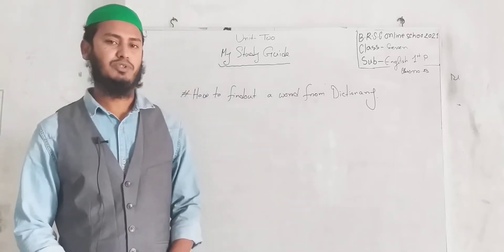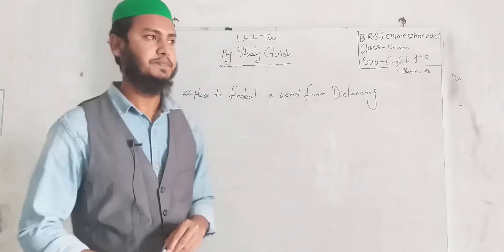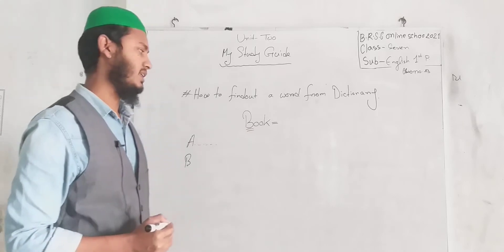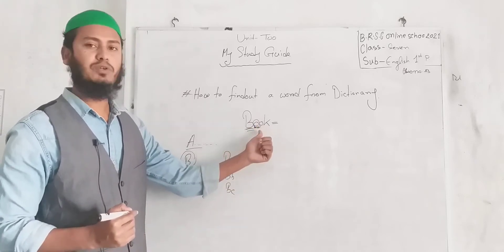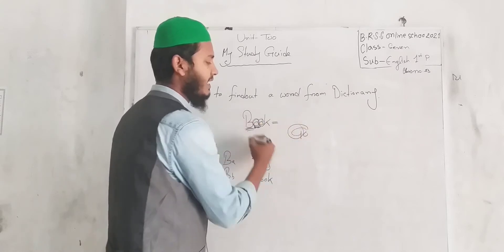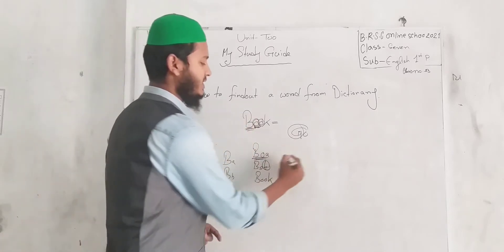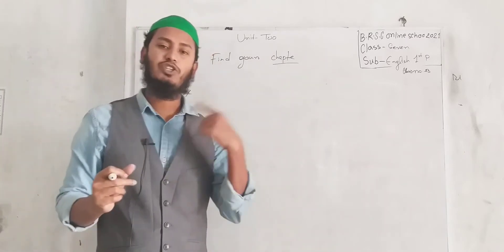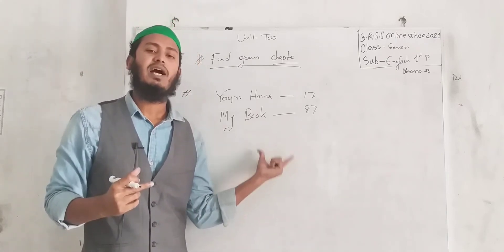Class -Seven , English 1st Paper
Unit-two,( My study guide )